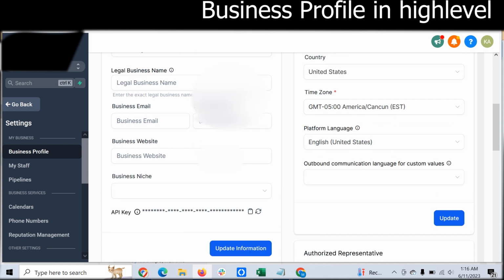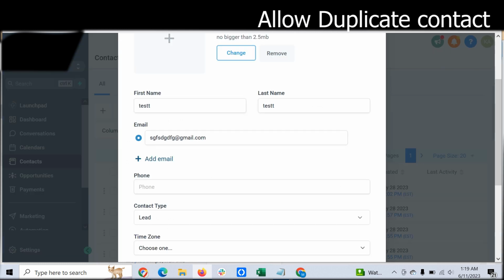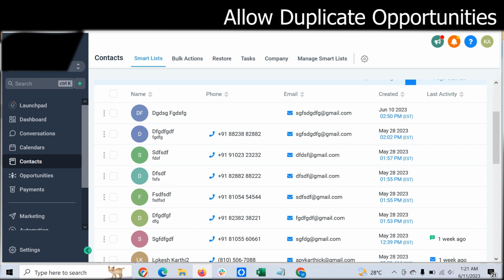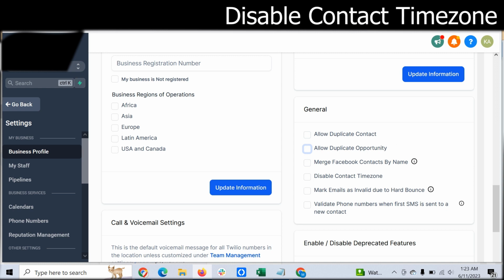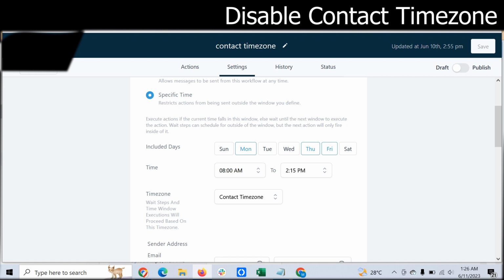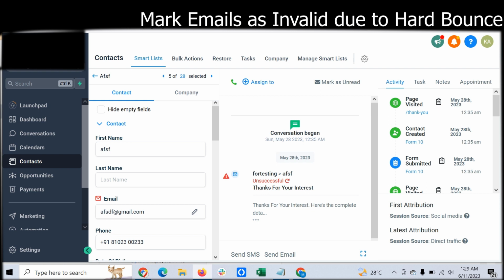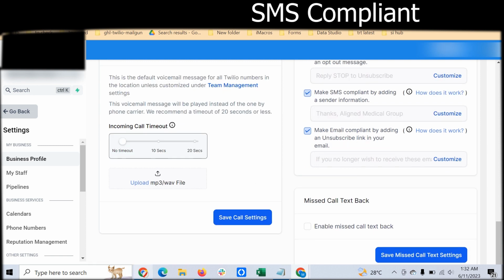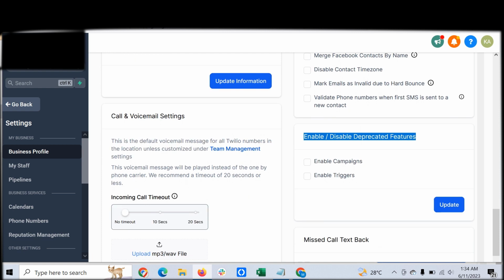How To Set-up SMS/Text & Email Compliance in HighLevel Unsubscribe & Opt Out | Missed Call Text Back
00.00 to 01.17 Client Business Profile in Highlevel
01.59 to 03.05 Call and Voicemail settings
03.10 to 04.47 Allow Duplicate Contacts In Sub-Account
04.55 to 07.38 Allow Duplicate Opportunities In Sub-Account
07.56 to 10.28 Disable contact timezone and Use Account Timezone for SMS/Email Window
10.45 to 13.09 Email Compliance - Unsubscribe/ Hard Bounce Management
13.14 to 14.57 Sms/Text compliance with Opt Out
15.06 to 16.59 Missed call text back